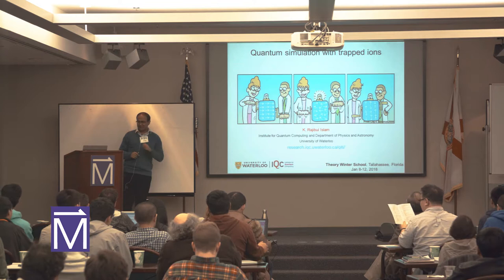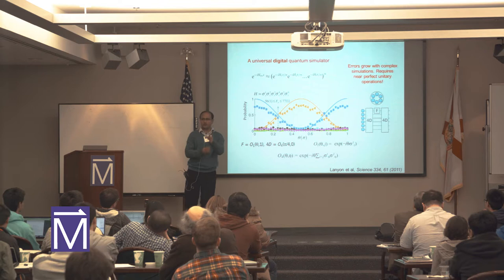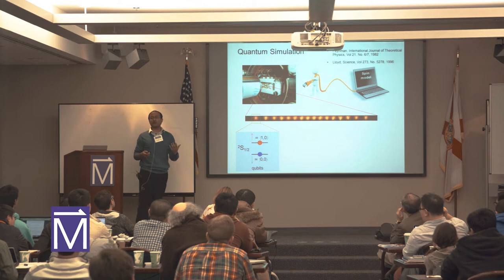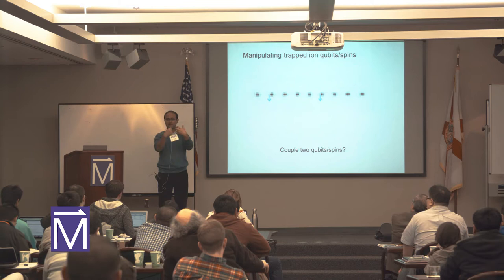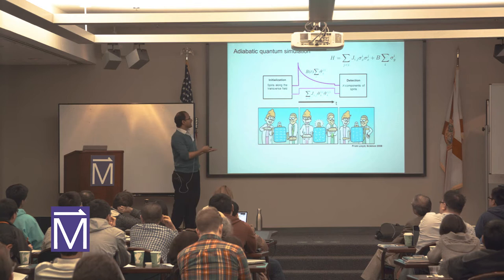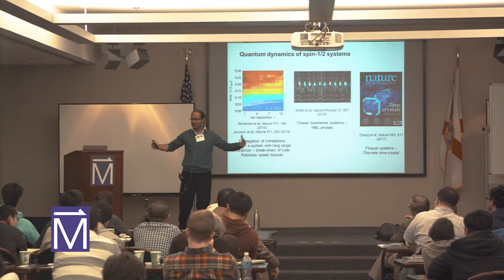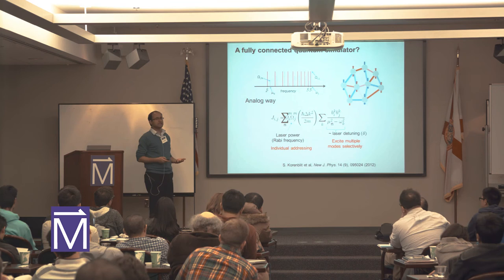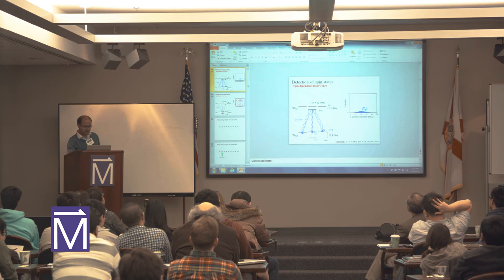MagLab Theory Winter School 2018: Rajibul Islam - Quantum Simulation with Trapped Ions I